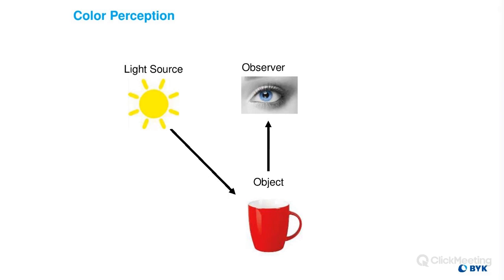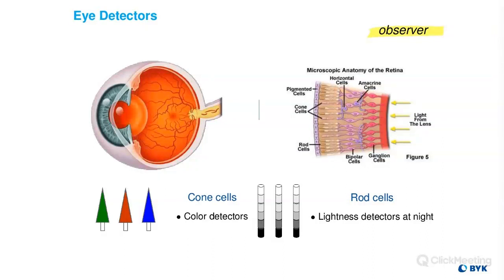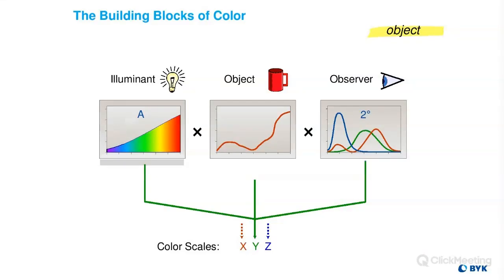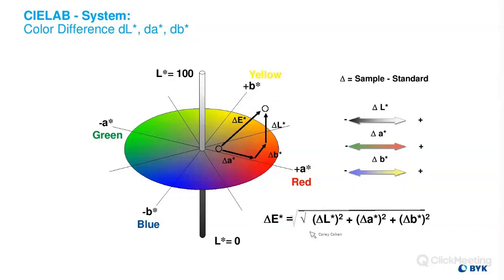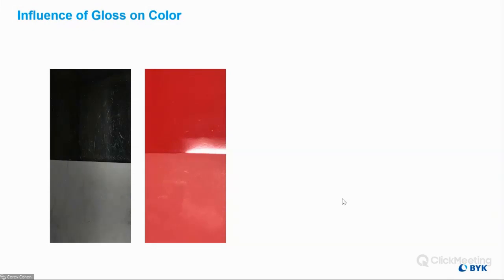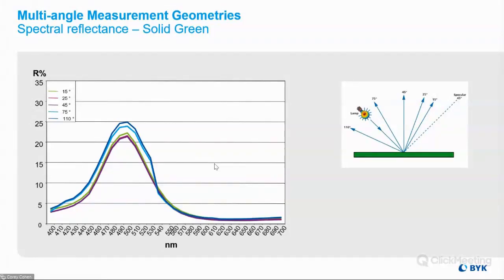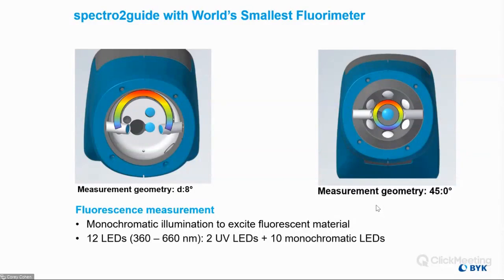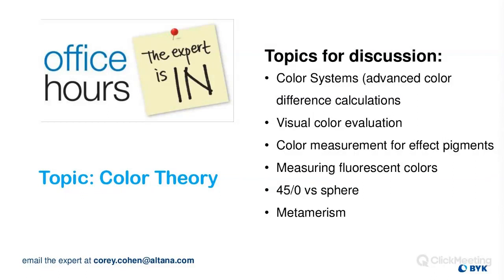Office Hours Color Theory